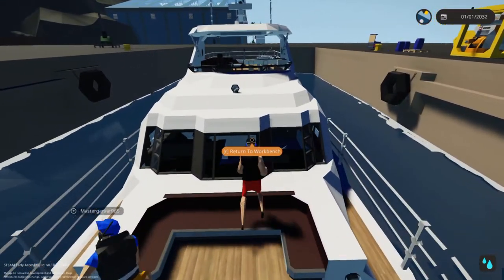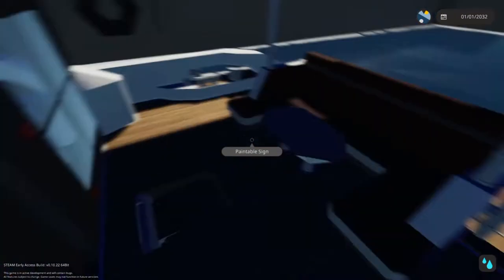Stormworks sinking ship survival